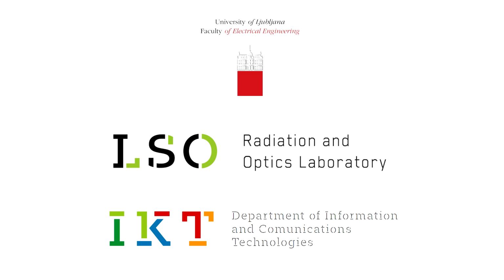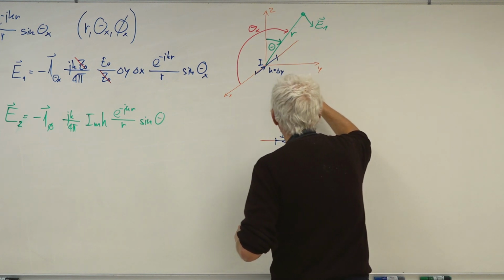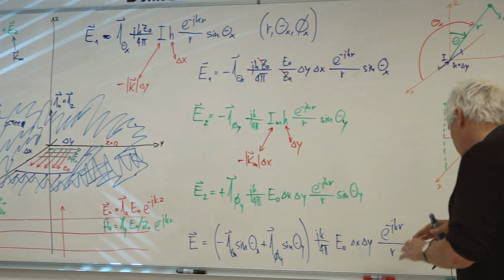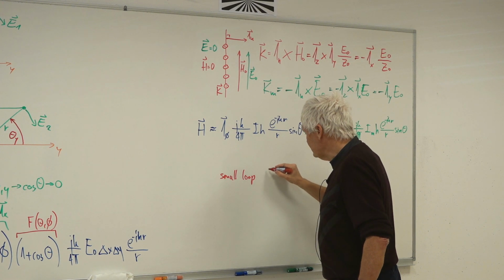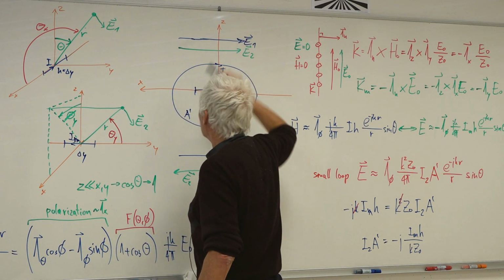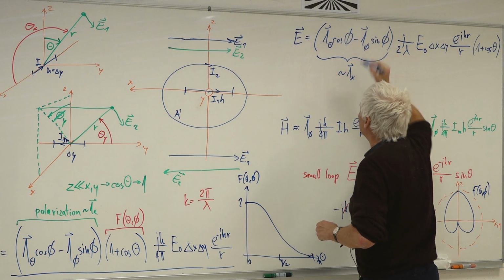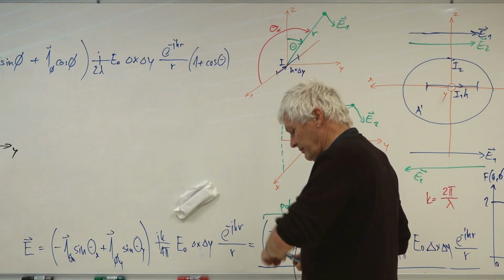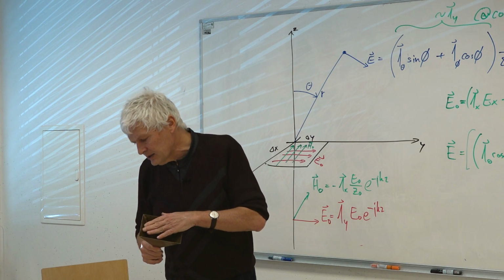Lecture #4 2/3: Electromagnetic Huygens source, aperture directivity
ANTENNAS AND PROPAGATION lecture 4:

13. Magnetic-dipole field E2 in spherical coordinates (r,thetay,phiy) with the pole in the y axis.
14. Huygens source as sum of an electric dipole and a magnetic dipole.
15. Electric-dipole and magnetic-dipole radiation summing in +z, subtracting in -z.
16. Adding E1+E2 to obtain the radiation of a Huygens source.
17. Rewriting the result as a function of lambda.
18. Conversion of the result to spherical coordinates (r,theta,phi) with the pole in the z axis.
19. Polarization and radiation pattern of a Huygens source.
20. Approximate polarization 1x in the proximity of the z axis.
21. Replacing the magnetic dipole with an equivalent wire loop.
22. Explanation and plotting of the radiation pattern of a Huygens source.
23. Polarization of a Huygens source with the illumination Eo in the direction 1y.
24. Field of a Huygens source with arbitrary aperture polarization.
25. Edge effects on small aprtures, insignificant with large apertures.